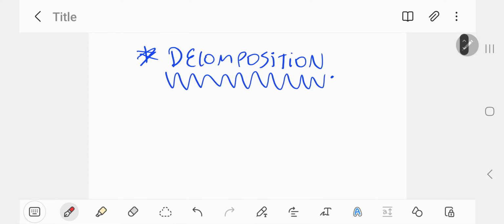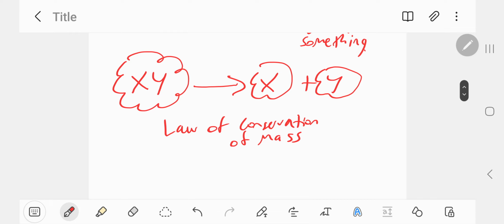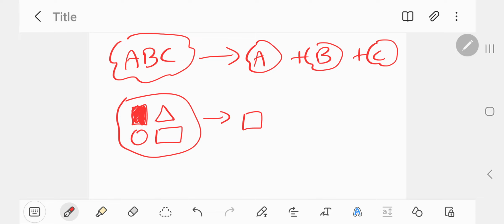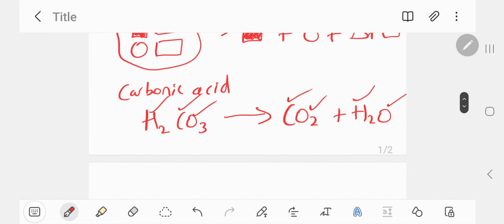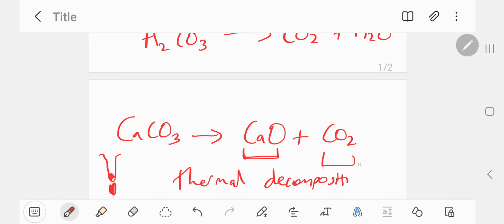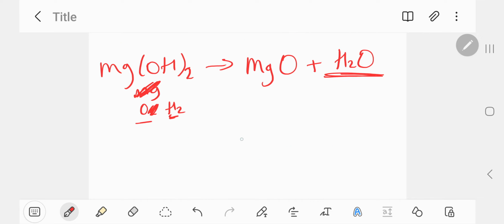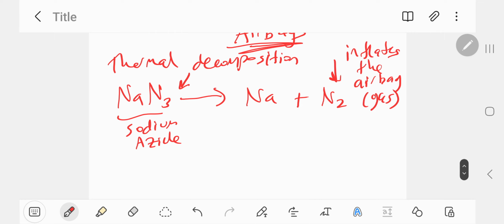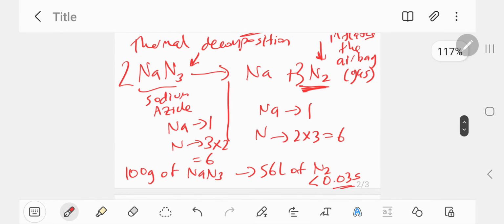Year 9 Science: Decomposition